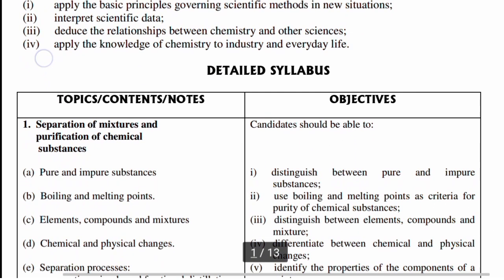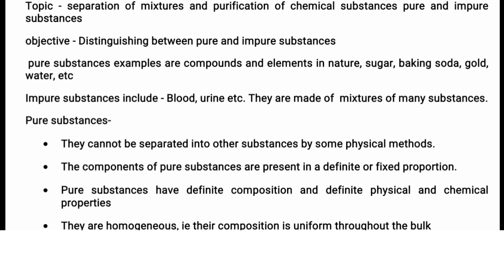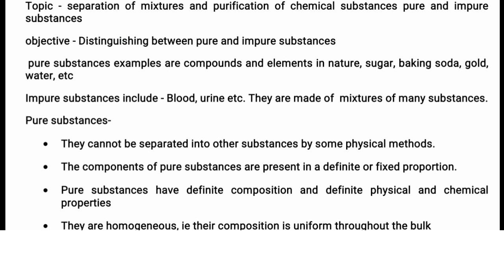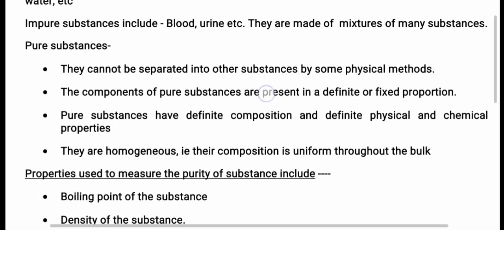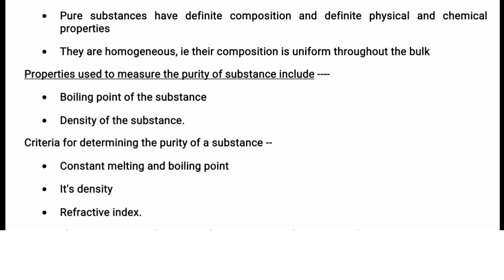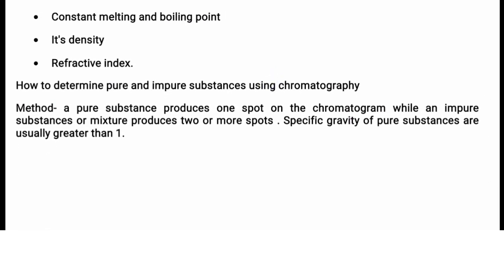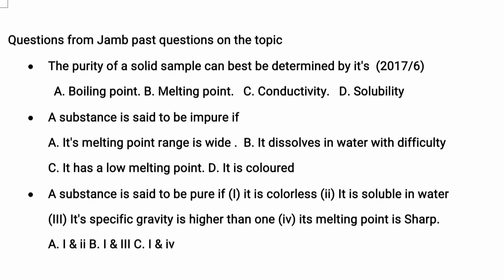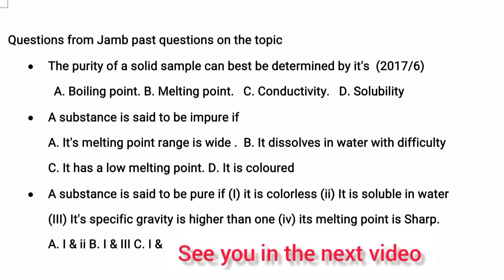Chemistry chapter one (pure and impure substances)